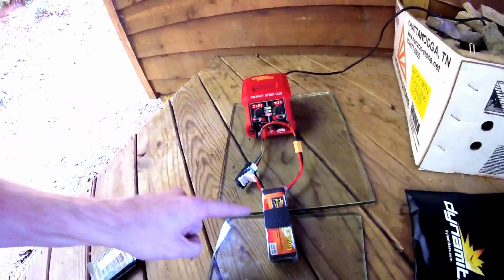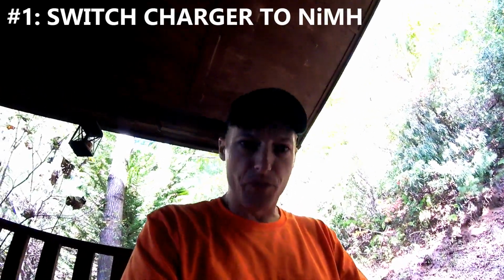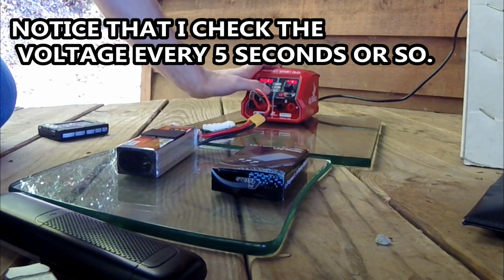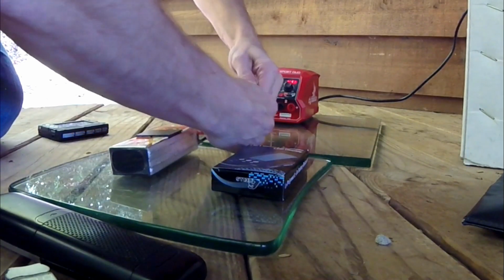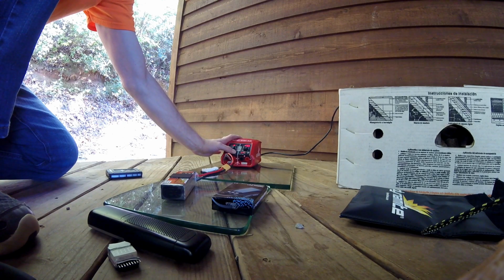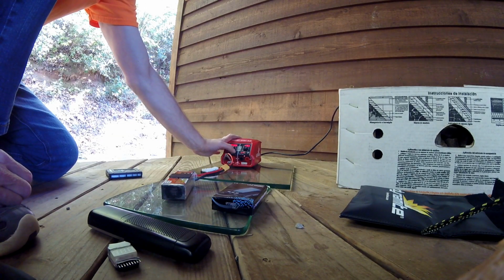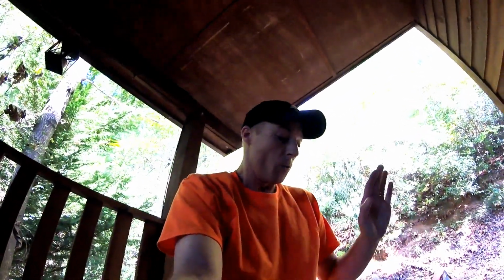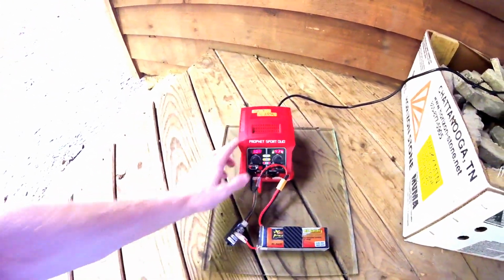How to fix a Lipo Battery: LOW VOLTAGE 3-1 Balancer from BANGGOOD.COM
Before we get too much further... PLEASE BE CAREFUL when doing anything you see in this video..!! ONLY PERFORM THIS TASK OUTSIDE..!! YOU are performing this AT YOUR OWN RISK..!! Now watch the video.. LOL  p.s. There is a great deal at the bottom of this page..!!

Here is the link to this great 3-1.!!
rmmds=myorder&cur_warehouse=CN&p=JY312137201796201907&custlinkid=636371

Here's the 4S Battery.!

Here is a great product from Banggood.com..!! ON SALE UNTIL 10-20